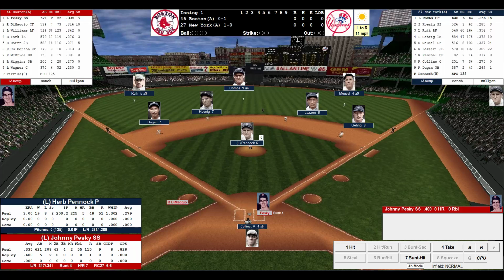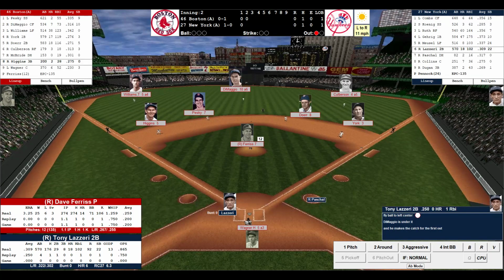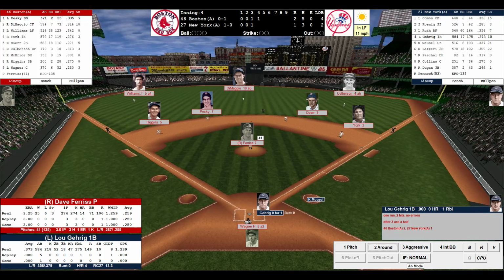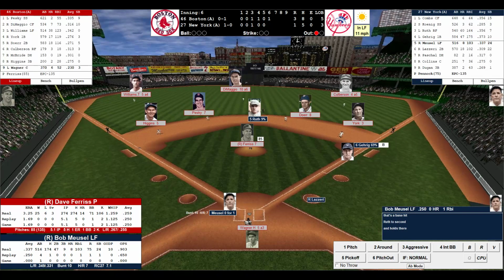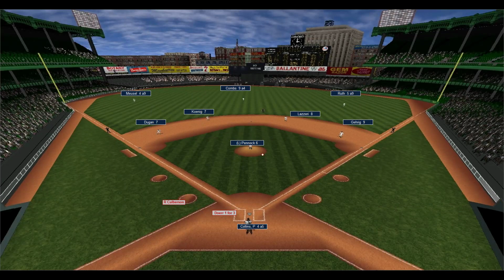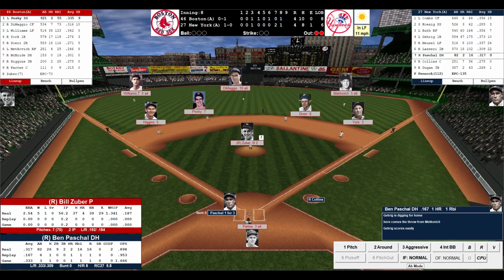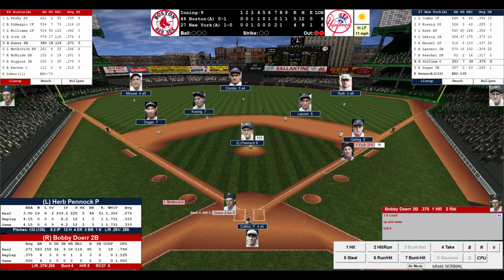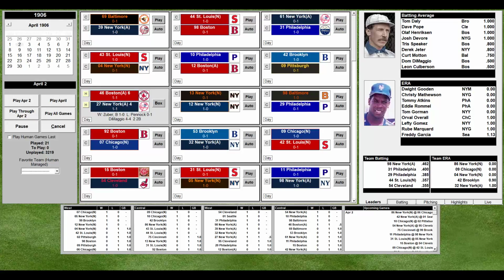Action PC Baseball 2020 - 1946 Red Sox vs 1927 Yankees Great Teams League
Lets take a look at the new Action PC Baseball 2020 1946 Boston Red Sox are in town with to take on the 1927 New York Yankees  Up next on the channel